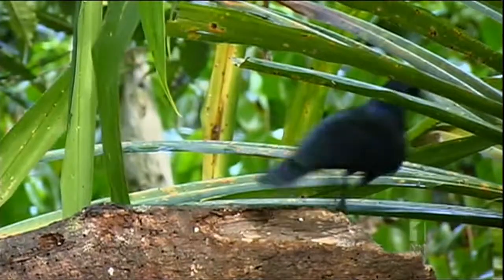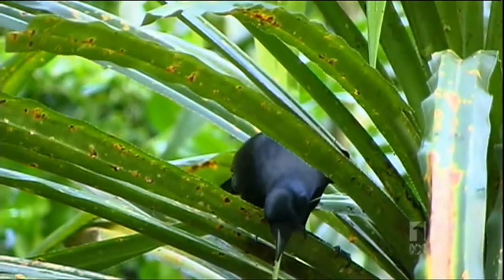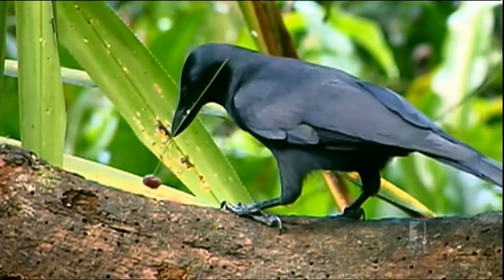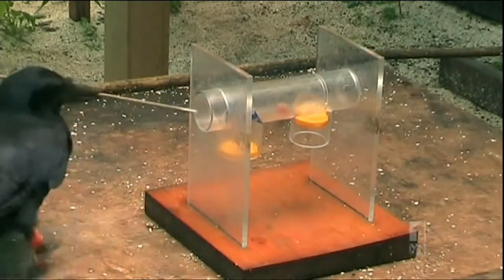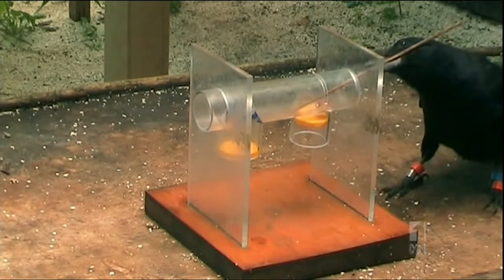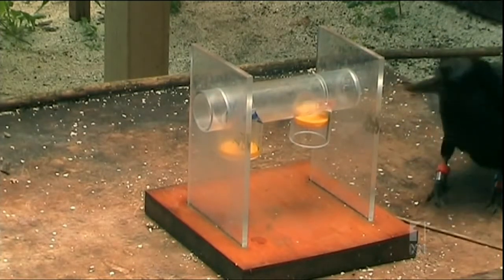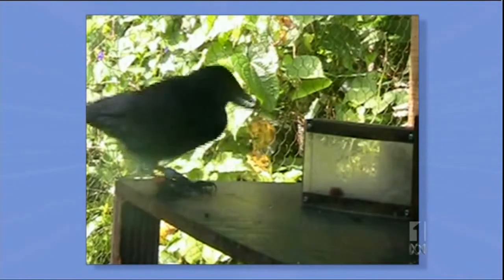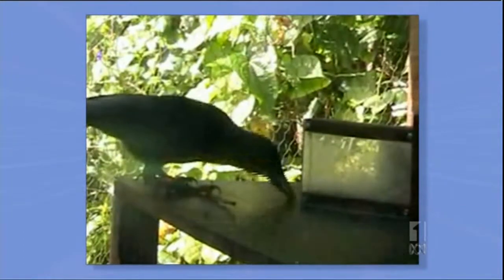How intelligent is an average crow